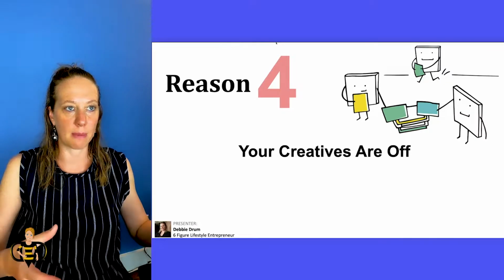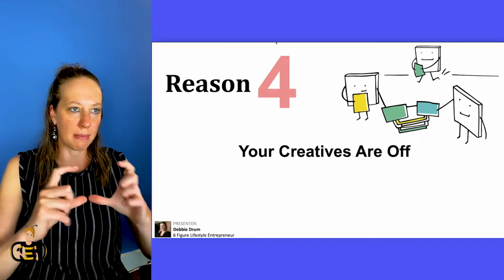5 Reasons Why Your Content is NOT Selling Online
Find out why your content is NOT selling online and how to change it!

Today, I will give you five reasons why your printables are NOT selling. This advice pertains to anything that you're selling online. These 5 tips are relevant to selling content online in general. These 5 reasons could apply to anything, not just printables.

This video will teach you how to increase online business sales and optimize your content. If you are struggling to make online sales, these tips can help you pinpoint the problem and help you start making passive income!

#1 (1:53) You Don't Have a Printable YET
#2 (2:40) You Don't Have a Niche
#3 (3:25) Your Title is not Descriptive
#4 (7:10) Your Creatives are OFF
#5 (8:19) Your Pricing and Values are OFF

Debbie started marketing online in 2010 after Googling “How To Make Money Online.” She wanted to find out how to make money online starting from scratch. The idea was mind-boggling. She went through many obstacles trying to find her place in the trillion-dollar online marketplace.

Debbie finally found her niche in self-publishing Kindle books. She found success in book publishing marketplaces such as Amazon, iBooks, Barnes & Noble, and Physical Book Marketplaces. She is an Amazon, USA Today and Wall Street Journal Bestselling author.

Making a full-time living online is not easy. Debbie uses her past failures and successes to teach others how to earn a passive income to live off and achieve true financial independence.